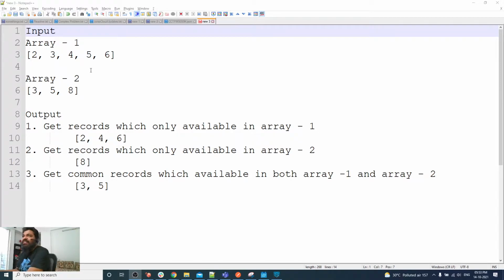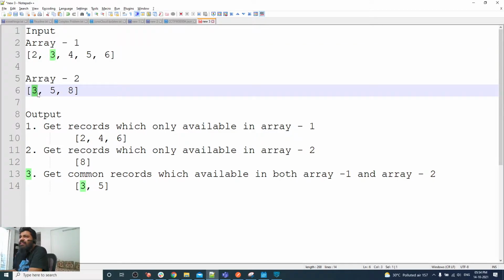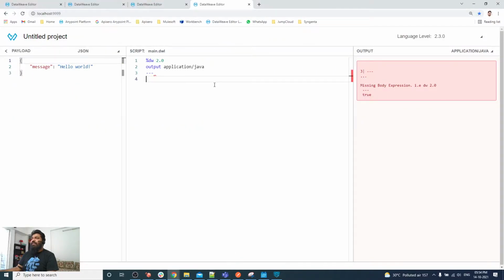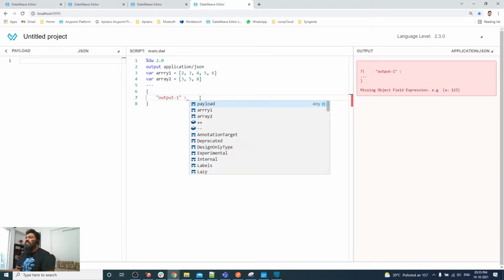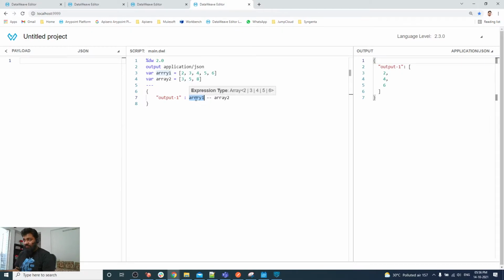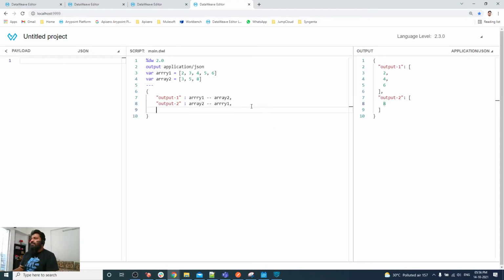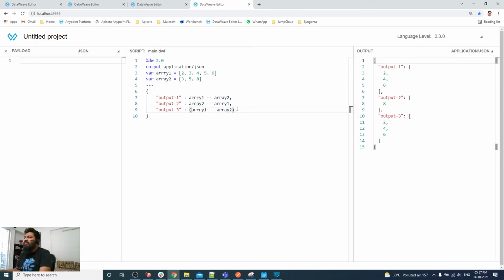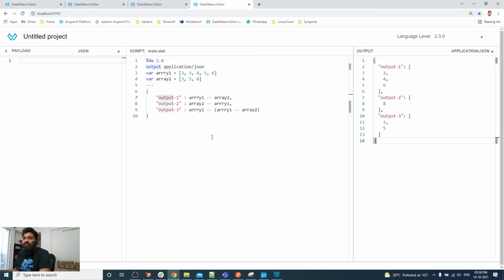Array | Common Element | Unique Element | Use Case 7 | DataWeave 2 | Mule 4 | MuleSoft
In this video you will see the below input and output requirement.
Input
Array - 1

Output
1. Get records which only available in array - 1
2. Get records which only available in array - 2
  [8]
3. Get common records which available in both array -1 and array - 2
  [3, 5]